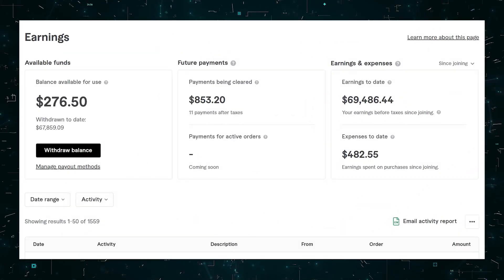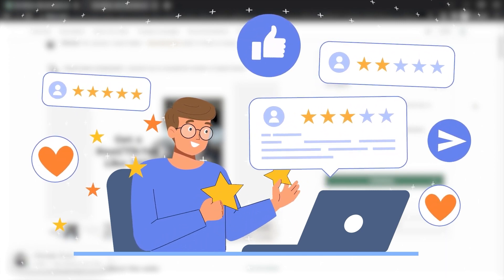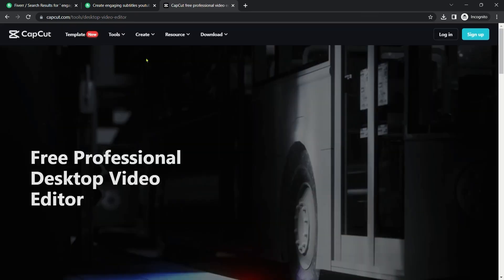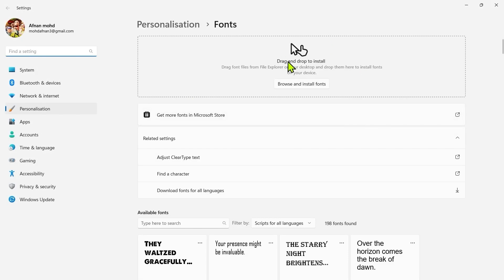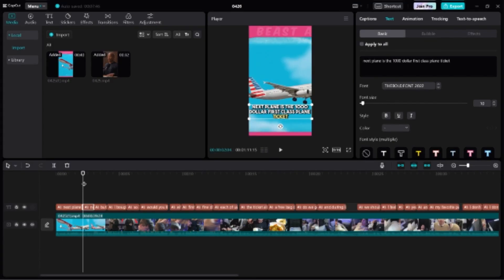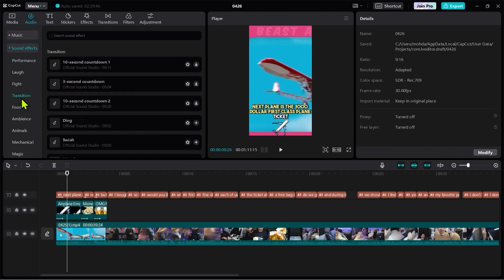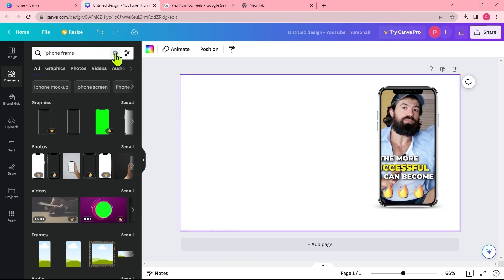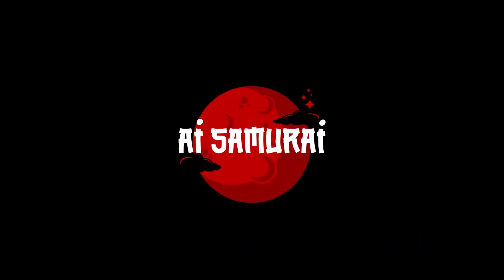How I Started an AI Side Hustle and Made $30,000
In this video, I'll walk you through how I started a profitable side hustle using CAPCUT AI. I'll share my step-by-step guide on how to get started, including tips and tricks for maximizing your earnings. Learn how I made $30,000 with my side hustle, and how you can do it too! Whether you're looking to supplement your income or start a full-time business, this video is packed with valuable insights and practical advice to help you achieve your goals. Don't miss out - watch now and start earning today!

0:00 - Intro
0:48 - Potential Revenue
2:28 - Step 1
7:45 - Bonus Tip
7:58 - Step 2
9:24 - Step 3
9:43 - Outro